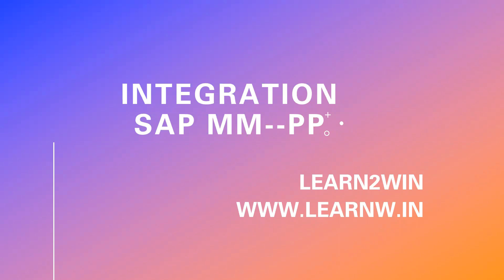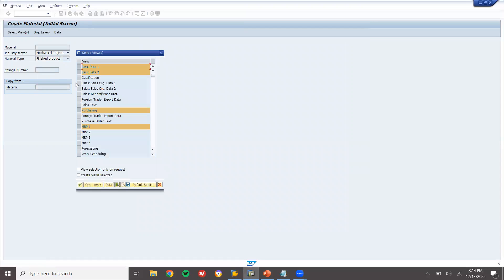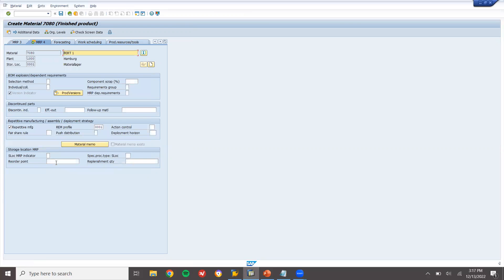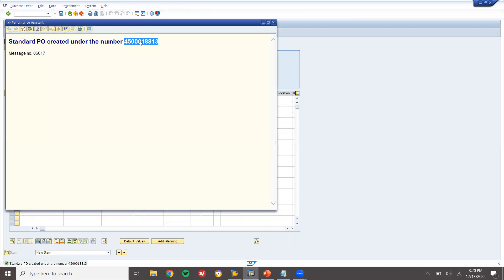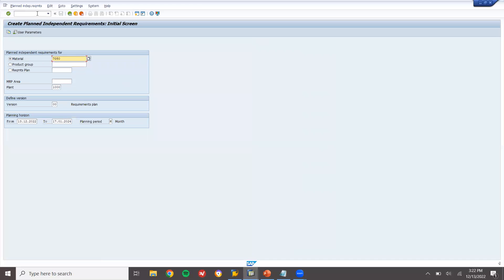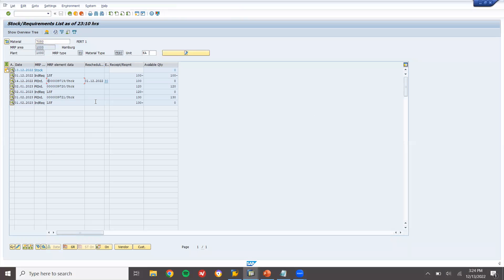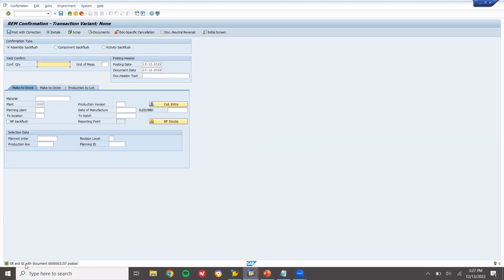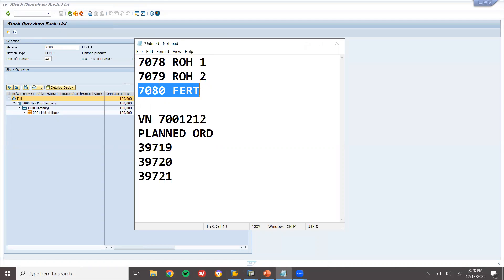sap pp demo class | sap pp course content | sap pp training syllabus syllabi | sap training chennai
SAP PP Syllabus:
1. Master Data in SAP PP
a. MATERIAL MASTER
B. ROUTING
C. BATCH MANAGEMENT
D. BILL OF MATERIAL BOM
2. MRP Planning SAP PP
3. KANBAN Process SAP PP
4. Repetitive Manufacturing SAP PP
5. Discrete Manufacturing  SAP PP
6. Sale Operation Planning SAP PP
7. SAP PP and SAP MM integration
8. Create production order
9. Create Planned Order

SAP MM Syllabus:
1. Basics of Procure to Pay process (P2P)
2. Master Records in SAP MM:
3. Configuring Vendor Master Records BP Configuration
4. Material Master Records & Configuring material master
5. Purchase Info Records
6. Source List
7. Quota Arrangement
8. Various Purchasing Processes:
9. Purchase Requisition
10. RFQ
11. Quotation
12. Value Contract
13. Quantity Contract
14. Scheduling Agreement
15. Purchase Order
16. Invoice verification Inventory Management
17. Stock Transfer Order (Between Plants) SAP MM
18. Stock Transfer Order (Between Storage Location) SAP MM
19. Vendor Goods Returns SAP MM * Credit Memo in SAP MM
20. Stock Reservation SAP MM
21. Physical Inventory SAP MM
22. Business Process in SAP MM:
23. Vendor Consignment Process

24. vendor Sub-Contracting
25. Pricing Schema sap mm
26. Material Valuation & account assignments
27. Individual Purchase Order SAP SD -- SAP MM integration
28. Third-Party Sales SAP SD -- SAP MM integration
29. Account assignments
30. release strategy sap mm
31. split valuation sap mm
32. Packaging process Packing in SAP MM
33. Serial Numbers in SAP MM
34 . Change Request SAP MM
35. Activate Methodology SAP Process
36. Test Cases creation & Execution SAP MM
37. SAP MM Integration with other modules
38. Material Planning MRP Run